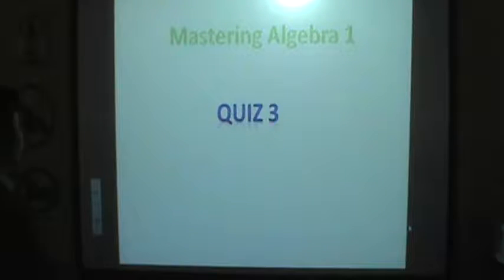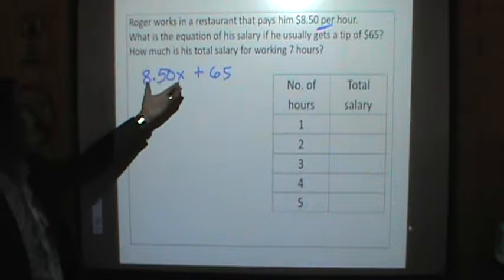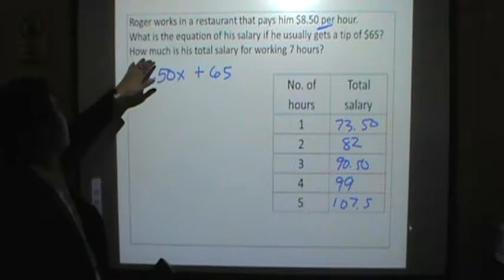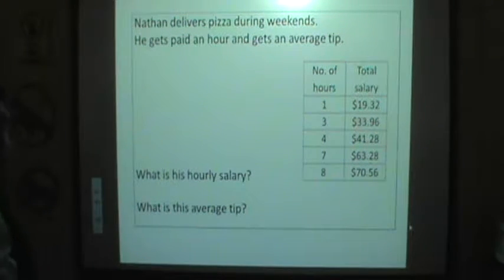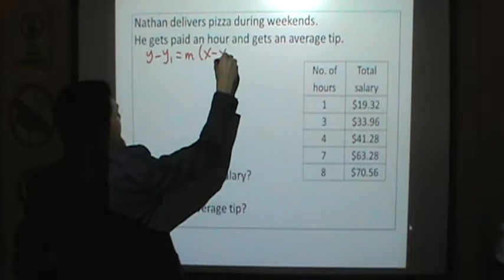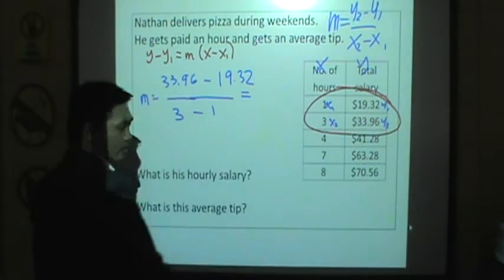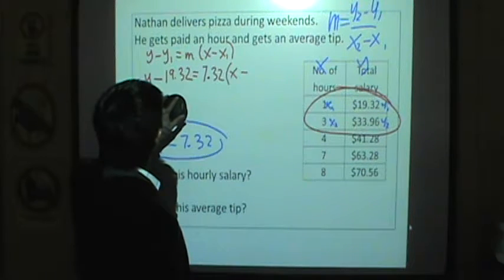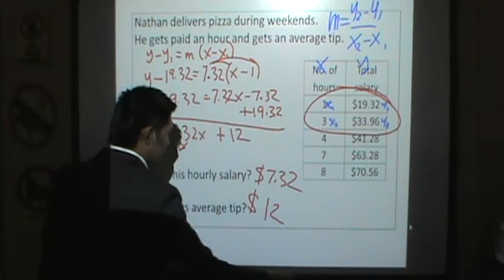Quiz 3 Linear Functions and Relations